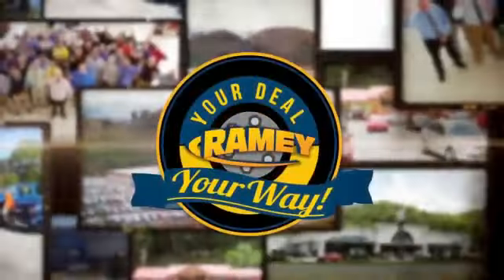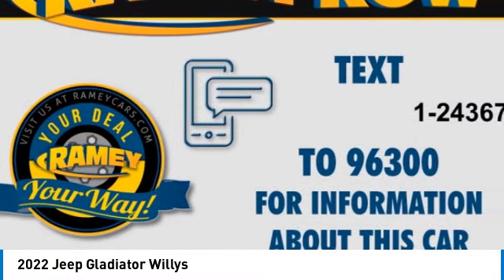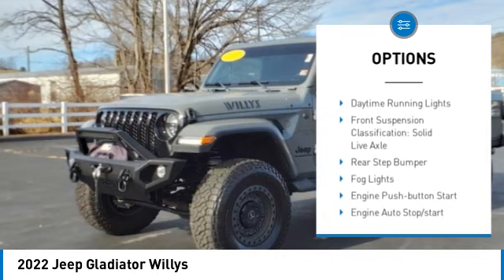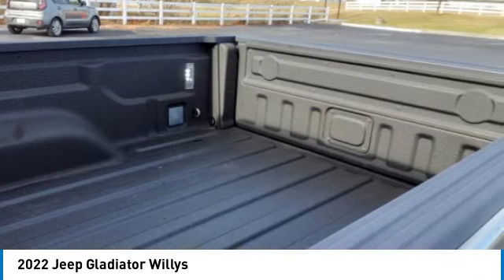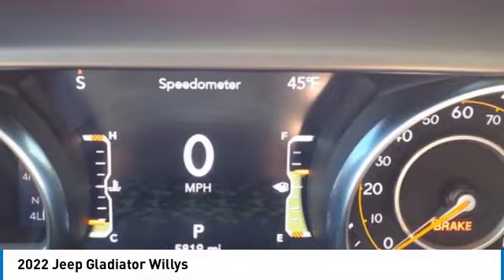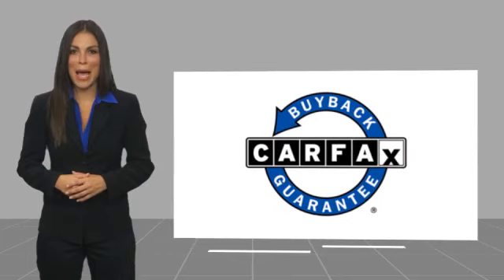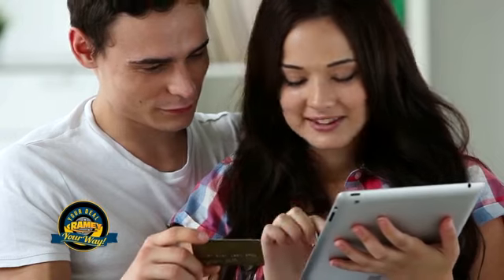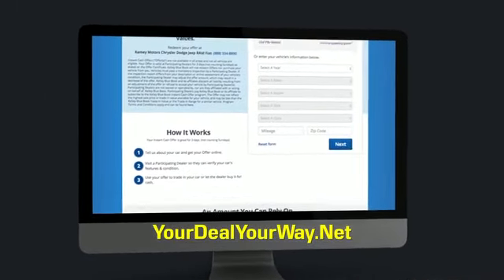2022 Jeep Gladiator Princeton WV 1-24367A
2022 Jeep Gladiator Willys

Ramey Motors
127 Frazier Dr

You'll love this 2022 Jeep Gladiator. This is a vehicle you'll want to take home.